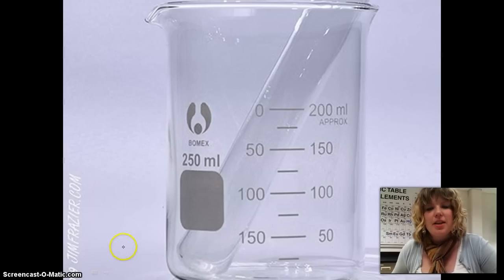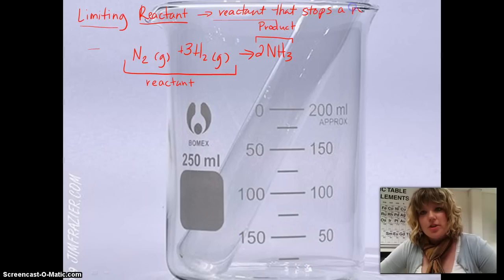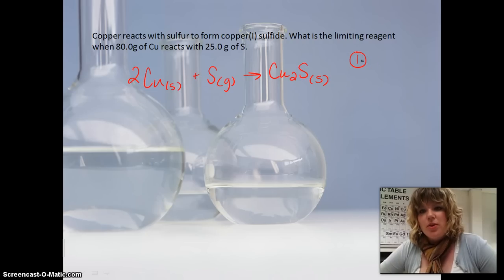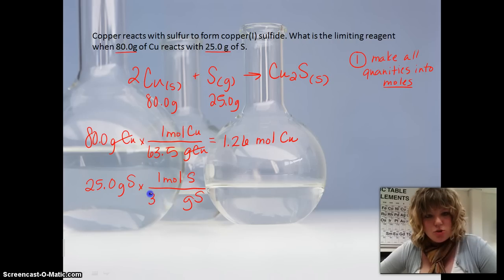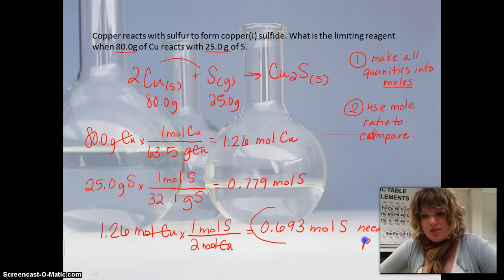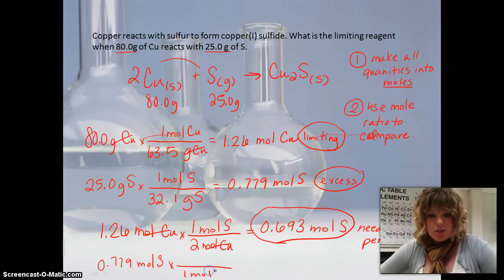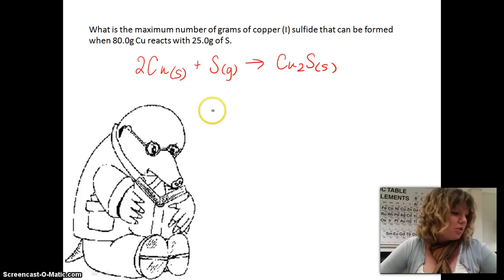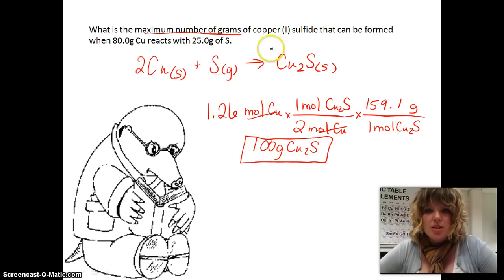Lecture 3 - Limiting Reactants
Calculating limiting reactants